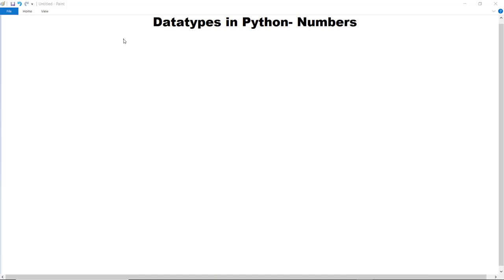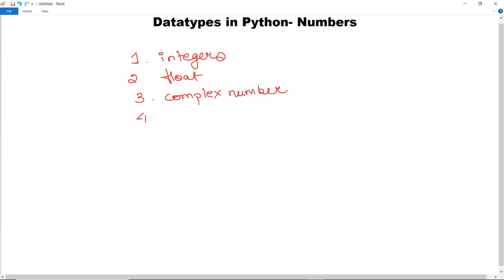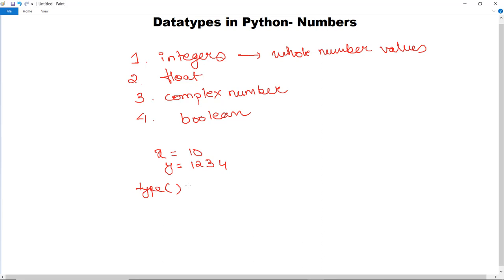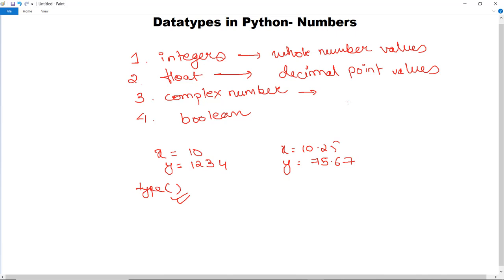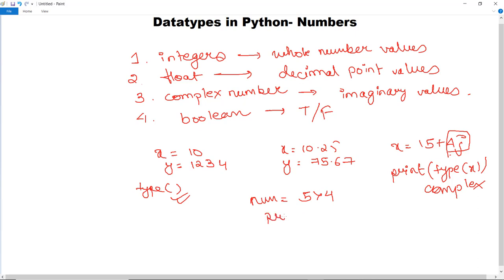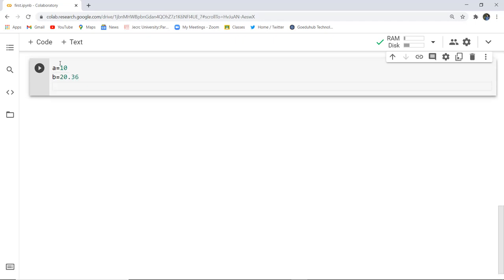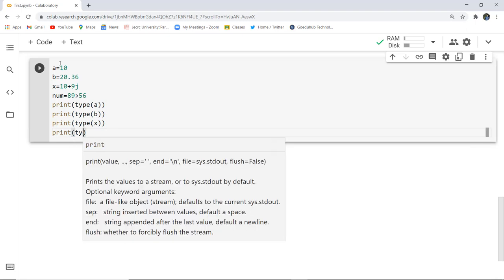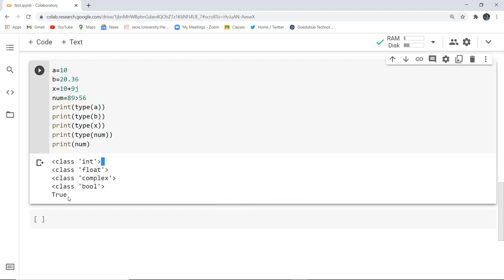Datatypes in Python : Numbers | int float complex boolean data types in Python | Goeduhub